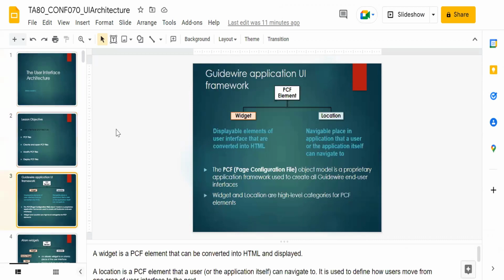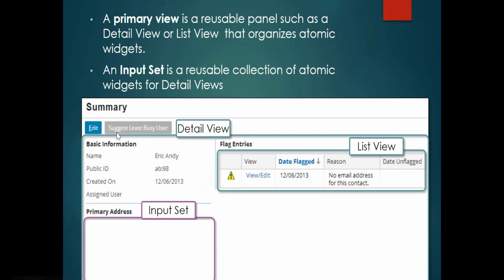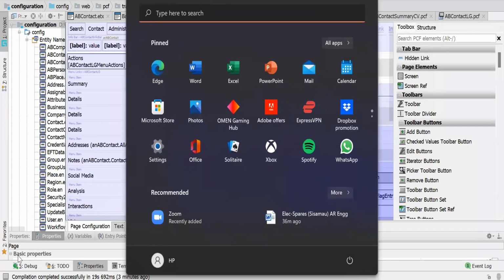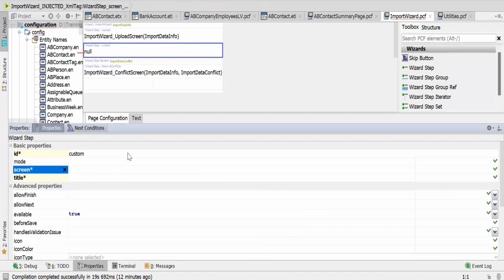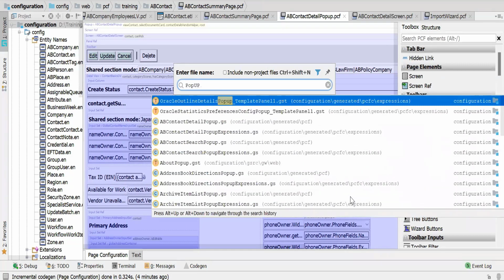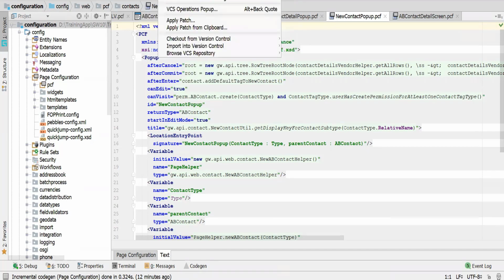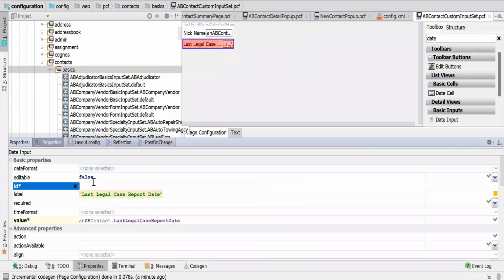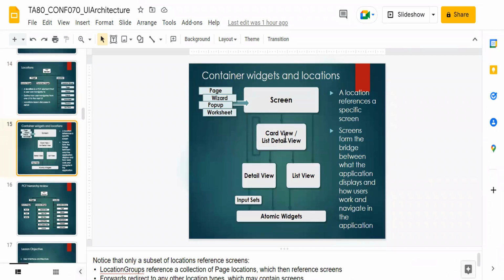Guidewire ClaimCenter Training | Guidewire ClaimCenter Course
Guidewire Claim Centre is the industry-leading claim handling software. This complete video series will instruct you on how to use the software to manage every aspect of your claims process in an effective manner.

Let's commence with the software's fundamental concepts and features. We will discuss the user interface as well as how to navigate the menus and windows. You will learn how to configure settings, create and manage users, and configure the workflow process in order to personalize the software.

learn how to create and manage claims. We will discuss how to enter claim information, assign adjusters, establish reserves, and track claim progress. We will also discuss how to use all of the reporting features, including report generation and analytics.

You can also learn how to use the built-in tools to process payments, monitor expenses, and investigate fraud. In addition, we will discuss how to utilize the software for dispute resolution and compliance.